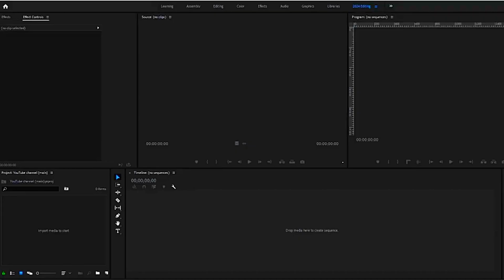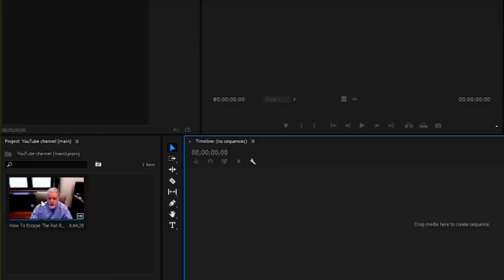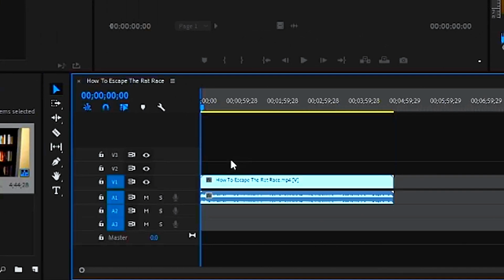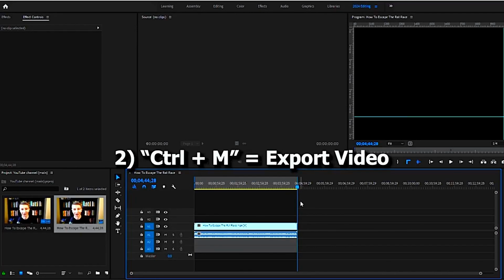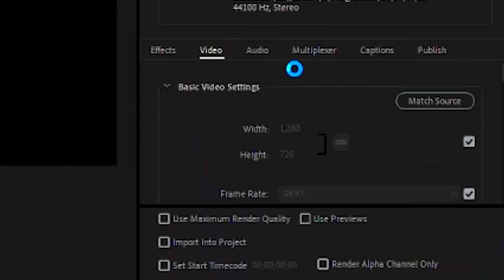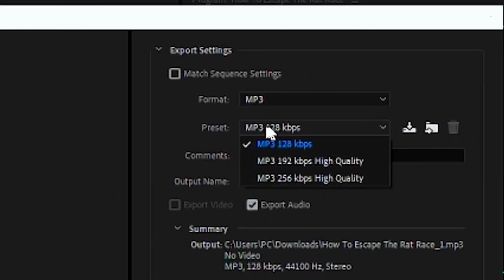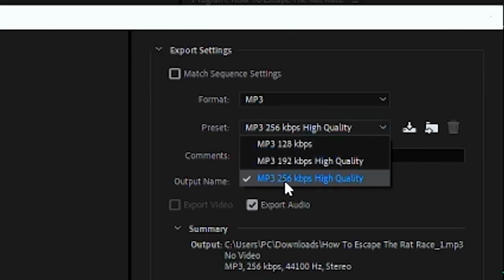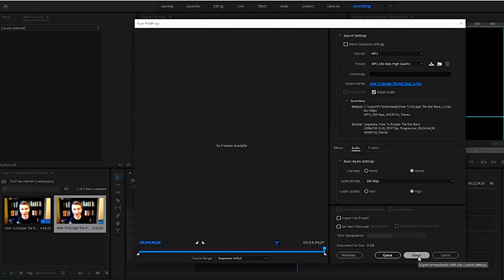Best Audio Export Setting Adobe Premiere Pro (Step by Step Guide – Full Tutorial)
In todays tutorial I will show you how to export audio only in adobe premiere pro cc video editor or exporting the audio clip audio clips online with popular video editing software adobe premiere pro cc online completely for free.